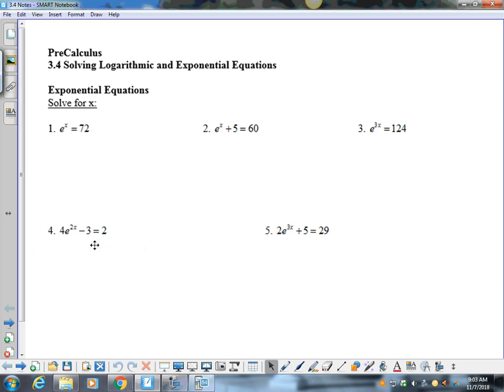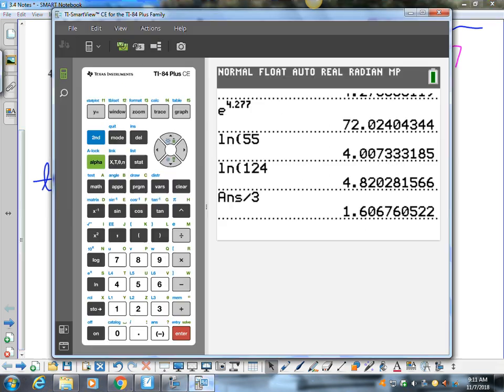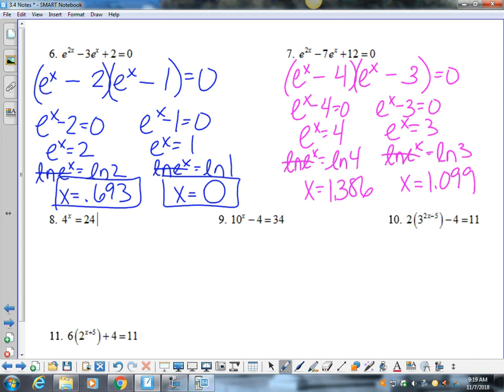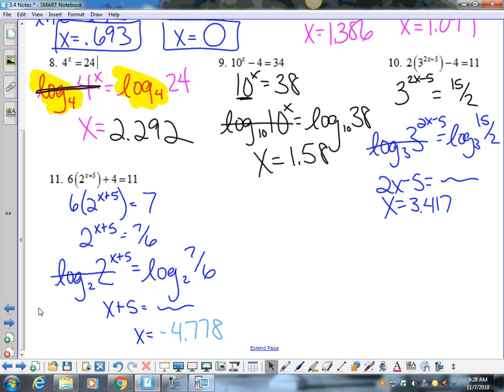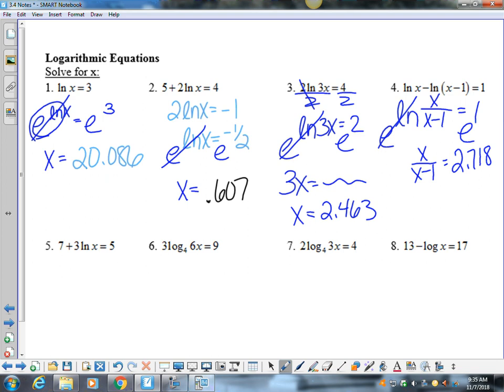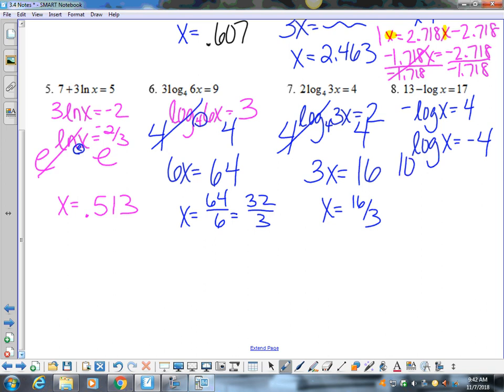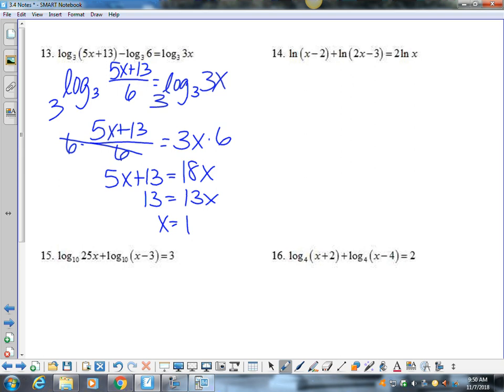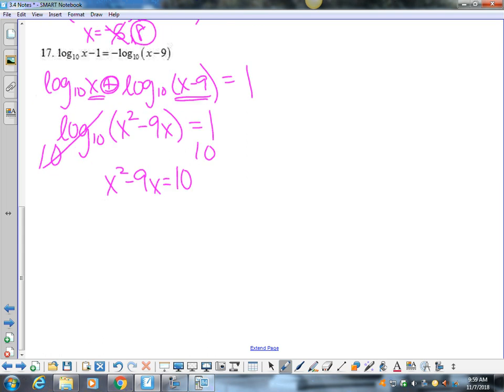Solving Logs and Exp Eqns Notes